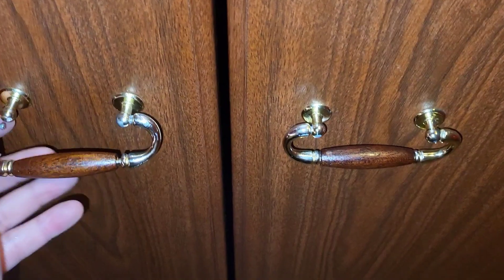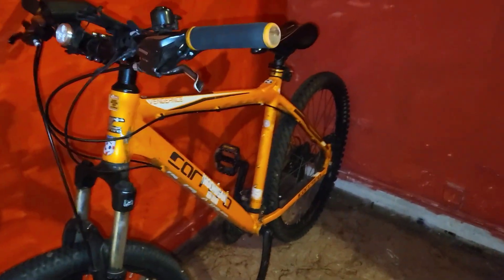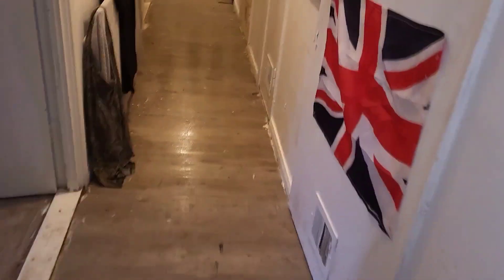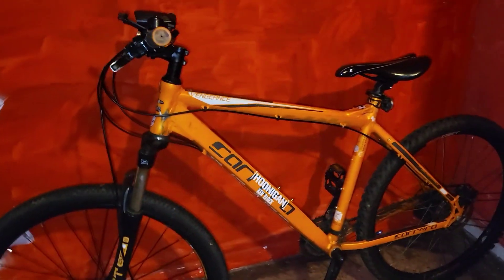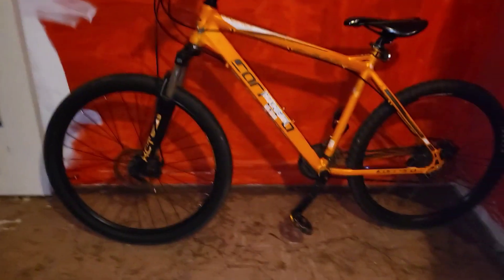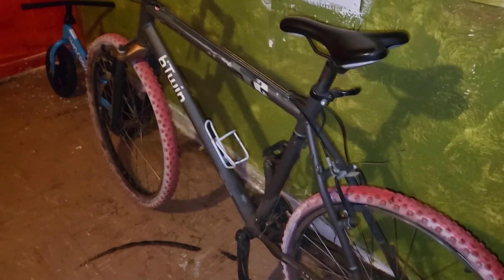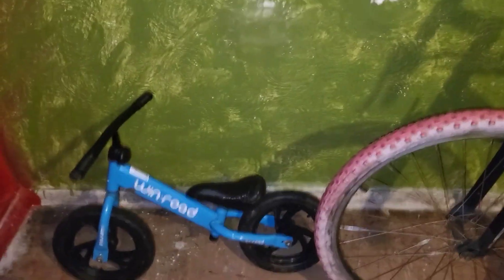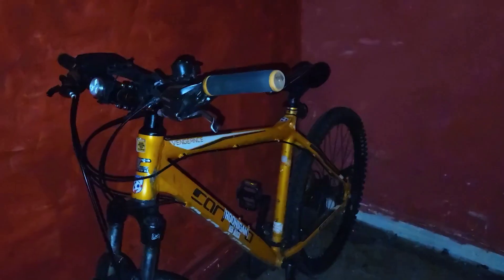my bike room but I've changed it again after this viode.